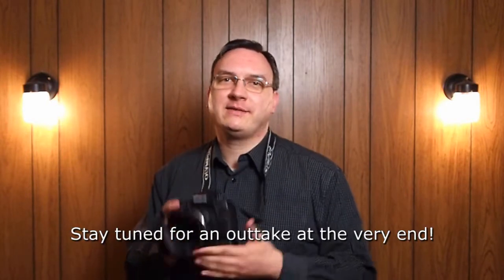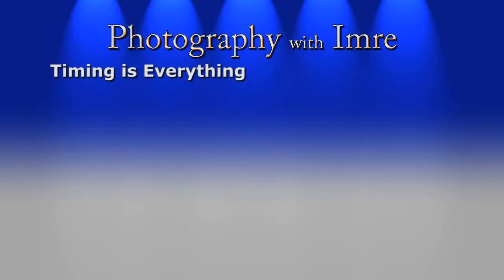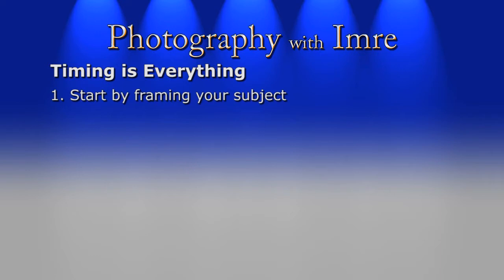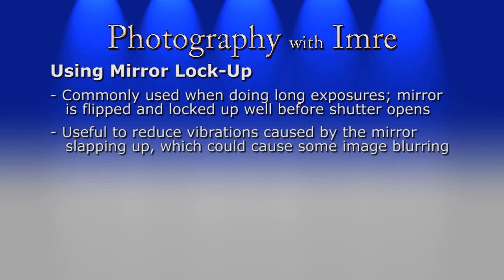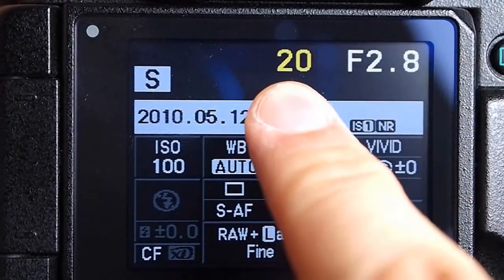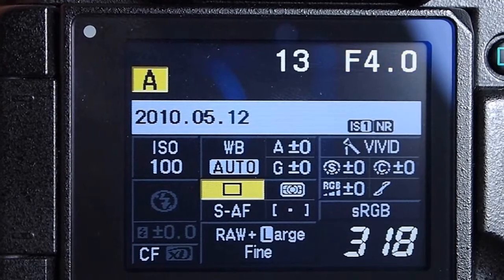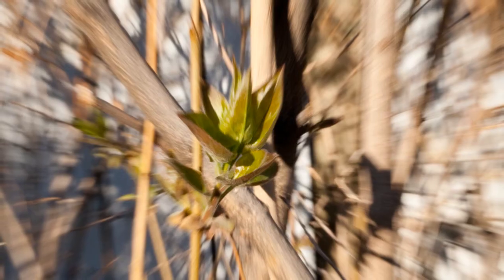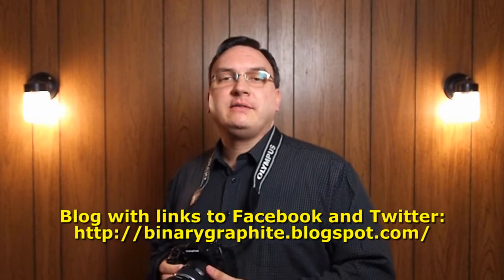Zoom Trick Shot - Photography with Imre - Episode 20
Episode 20 of my photography series shows how to do the zoom trick shot. You'll also want to check out my blog - as it's supplemented with additional information and links to sites describing this topic in detail.